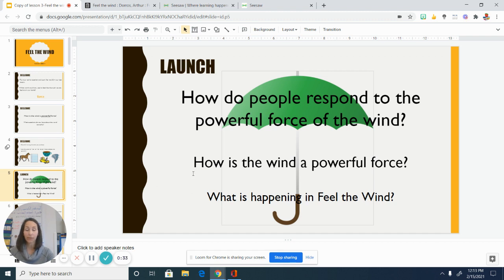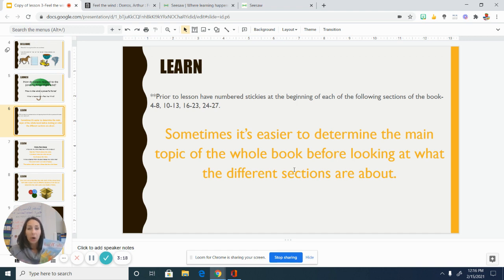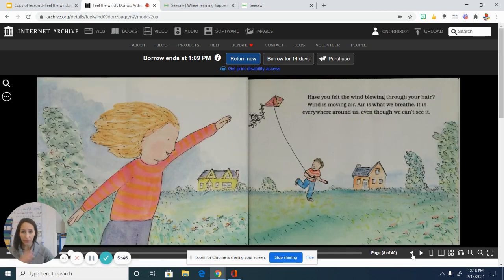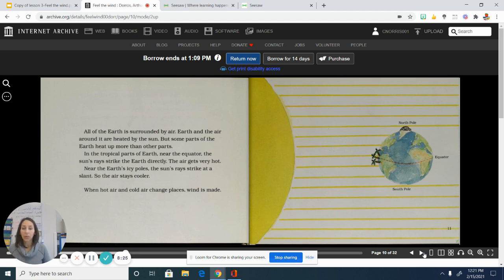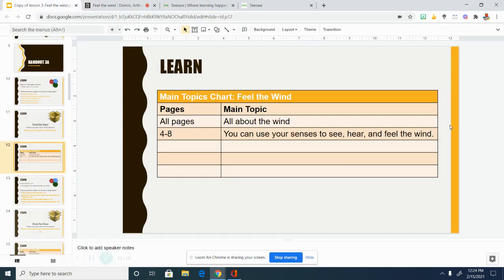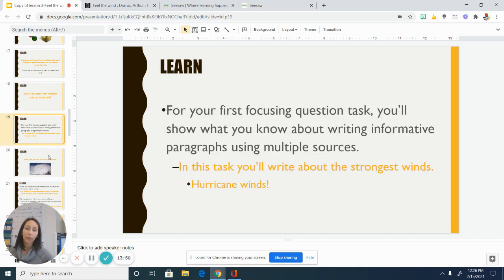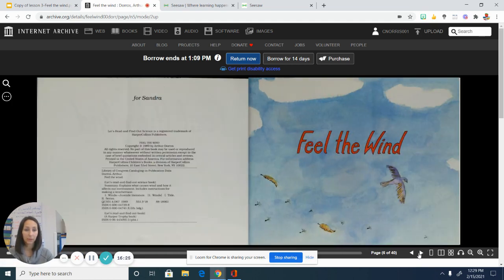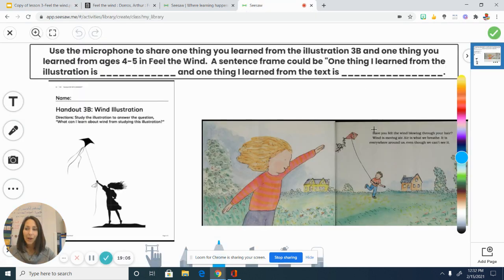2/18: Main Topic / Details and Multiple Sources: Feel the Wind